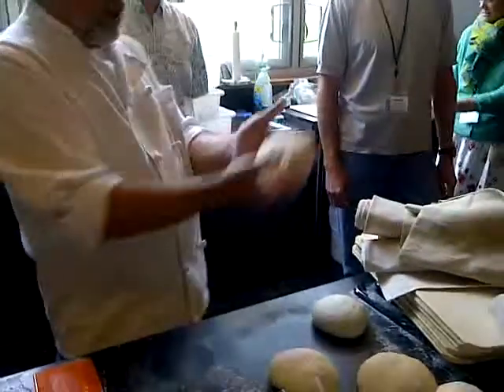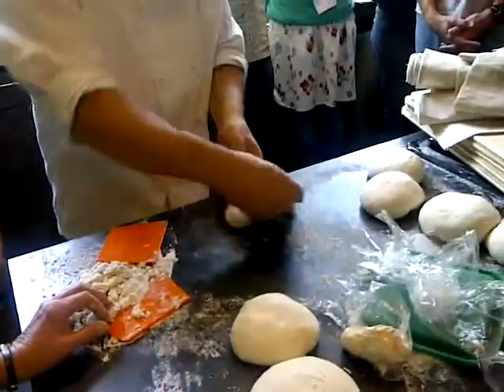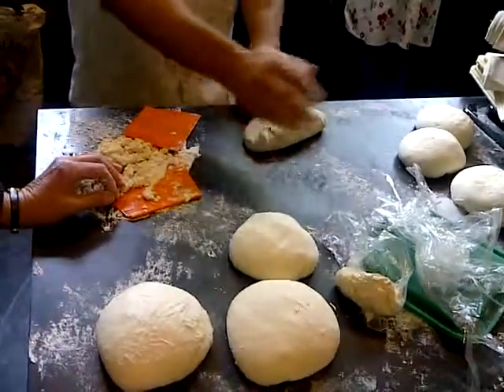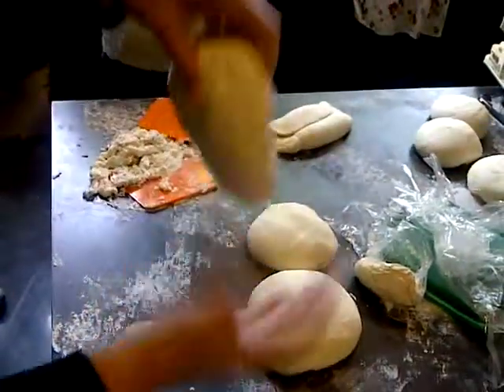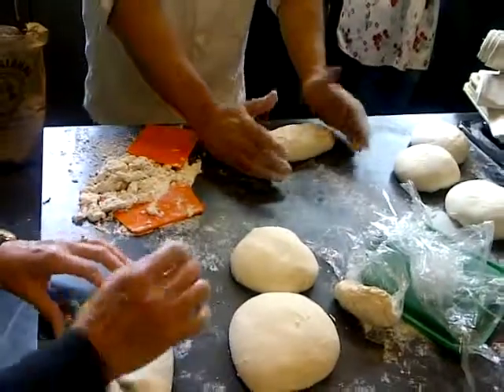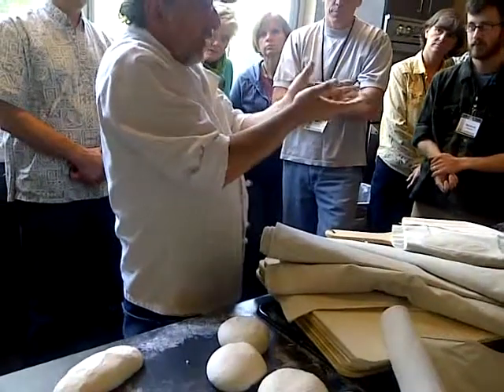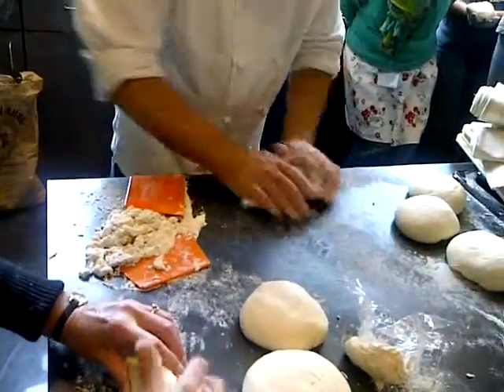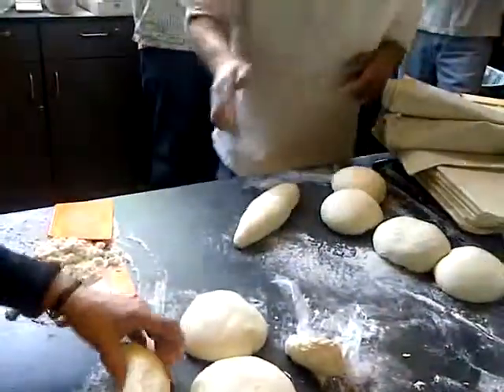George - sourdough battard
from kneading conference